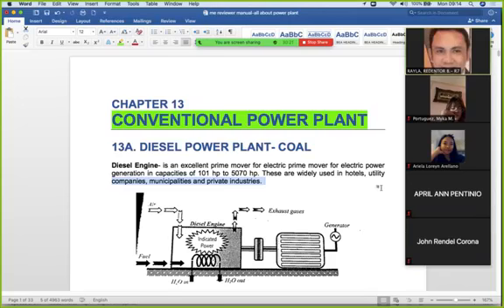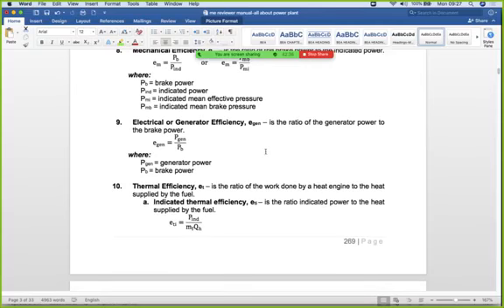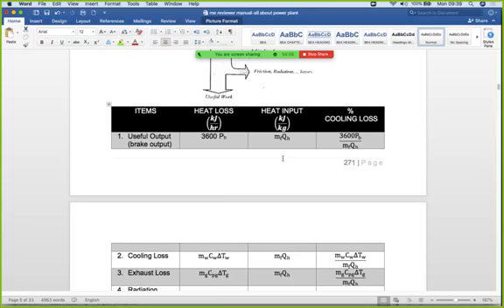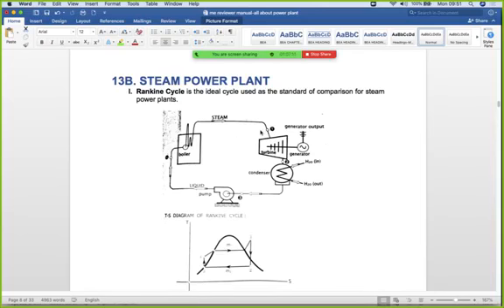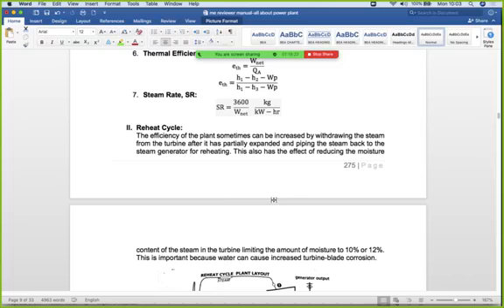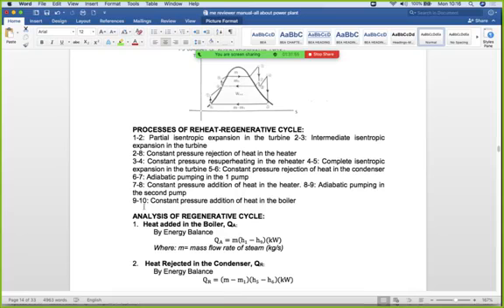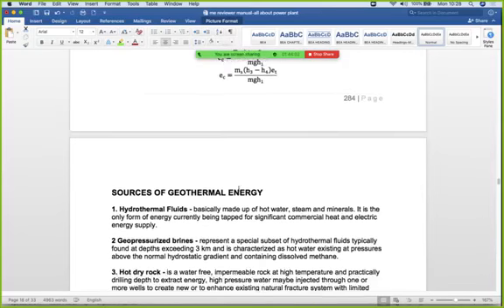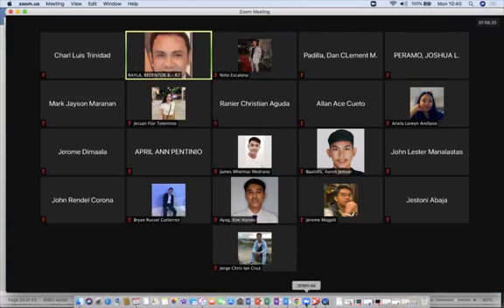Power Plants ie Steam, Diesel, Hydro, Nuclear, Geotherman